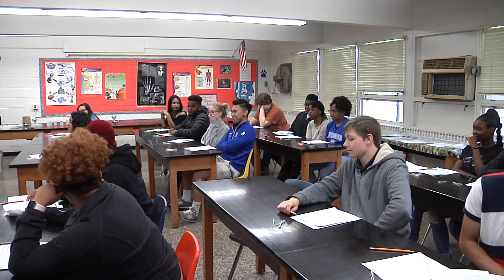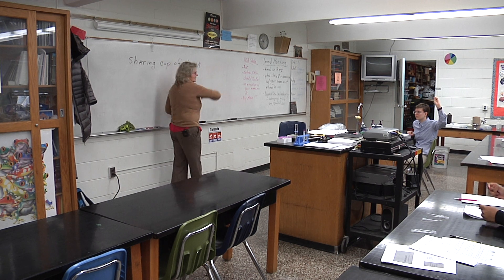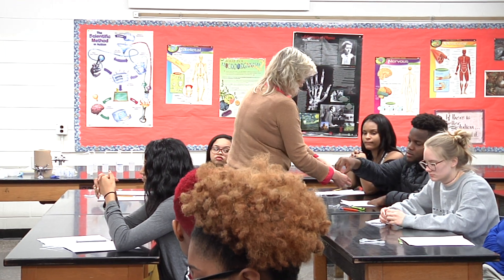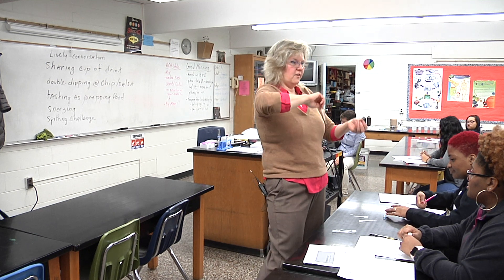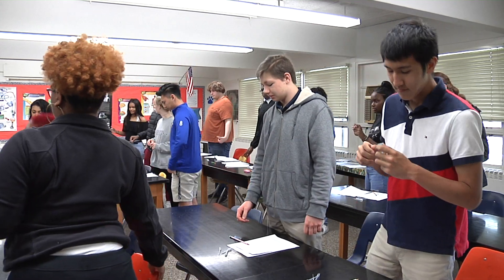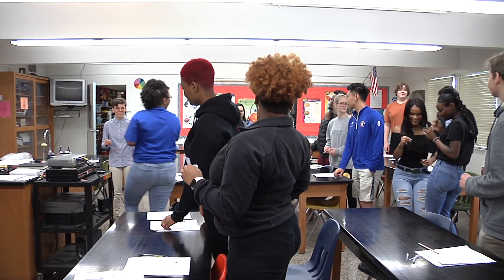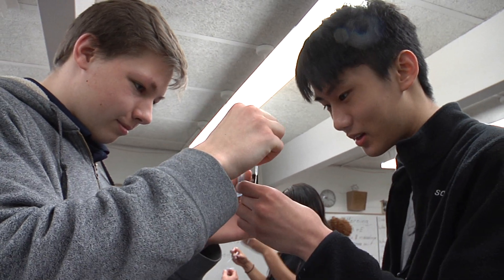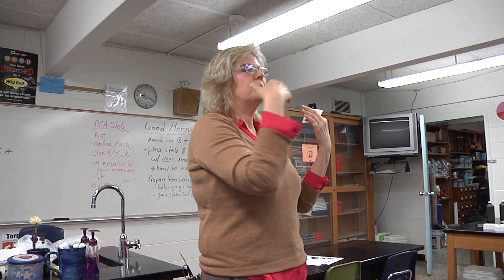Today's Classroom - Tucker High School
HCPS-TV stopped by Mrs. Tierseron's Biology class as they did a cool lesson on disease transmission.